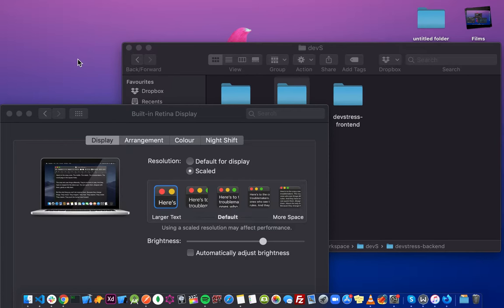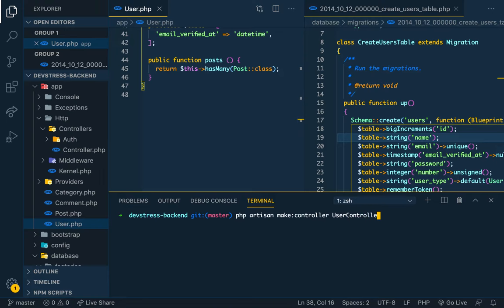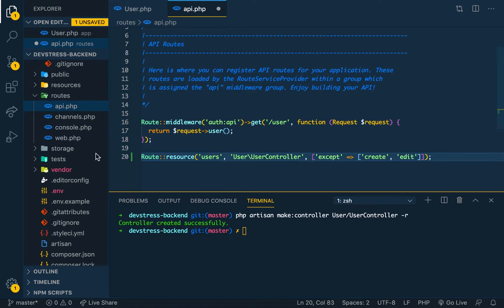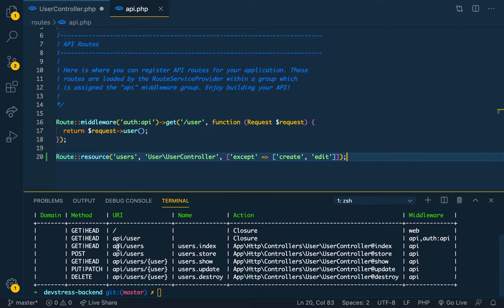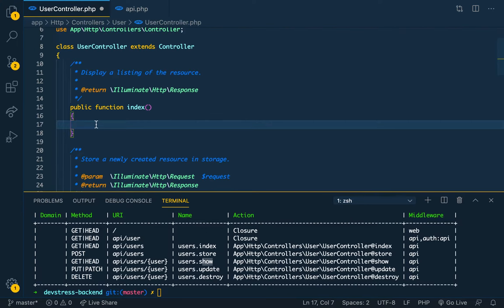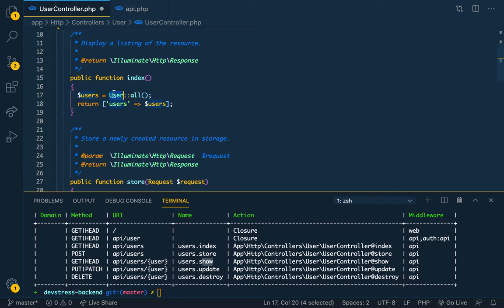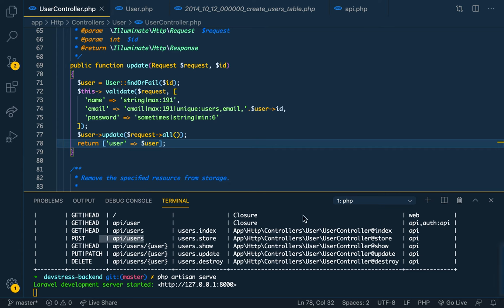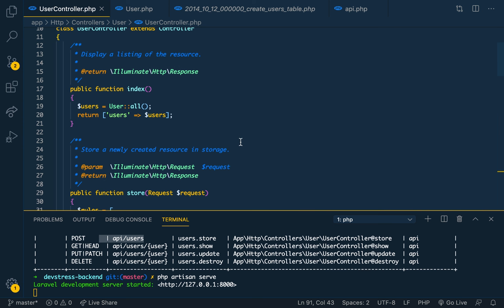Vue + Vuetify Blog with Laravel REST API #9 User Controller & route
Ask me any question on my skype